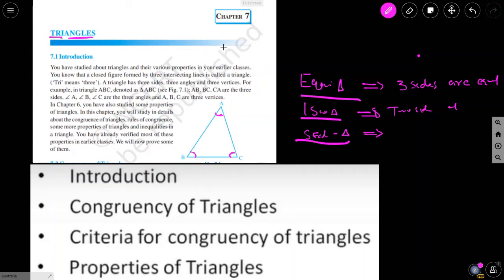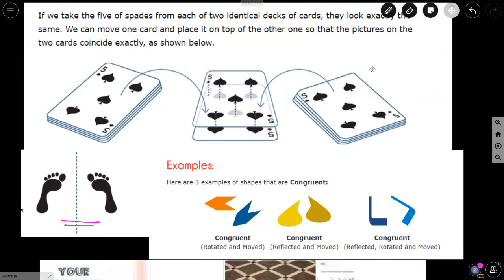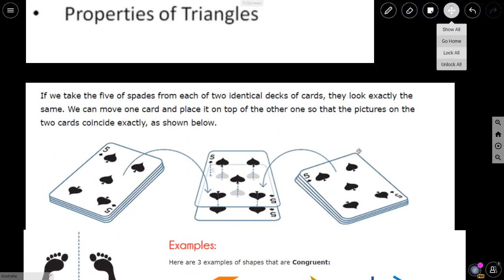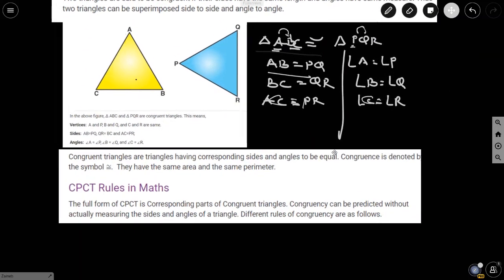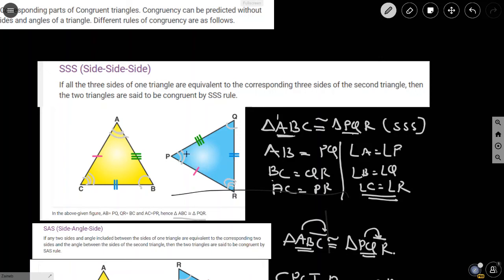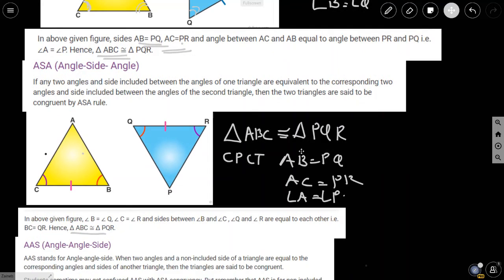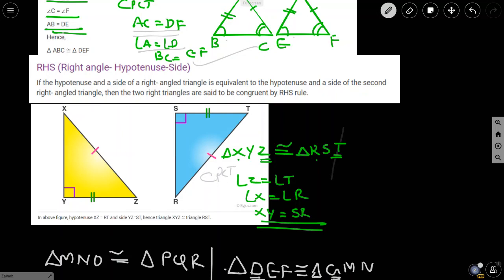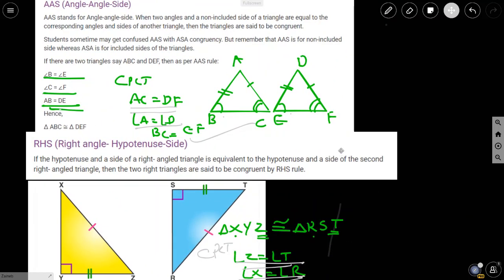CONGRUENCE OE TRIANGLES INTRODUCTION -GRADE IX (CBSE ,MEDIUM, ENGLISH )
STUDY  INTRODUCTIONS OF CONGRUENCE  IN 9 TH GRADE IN  EASY WAY